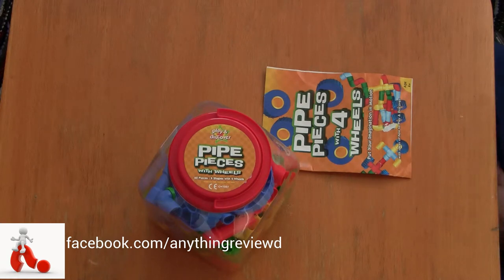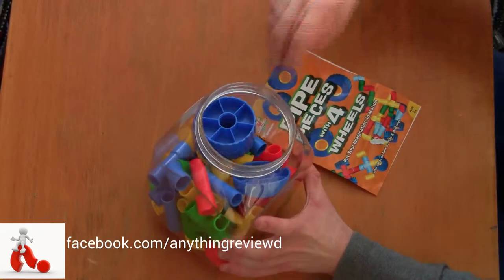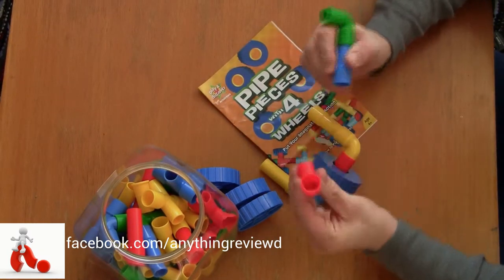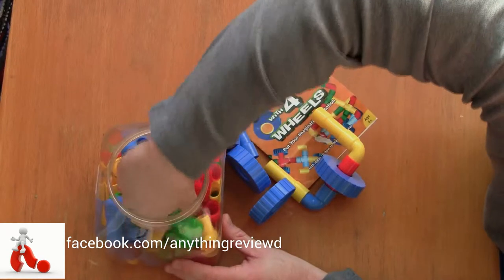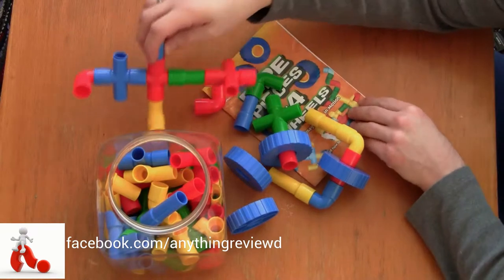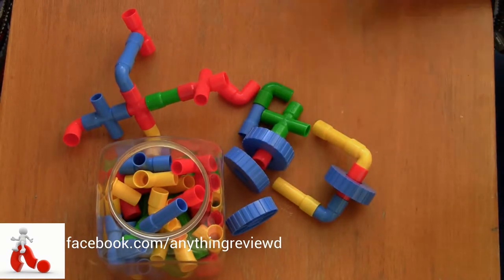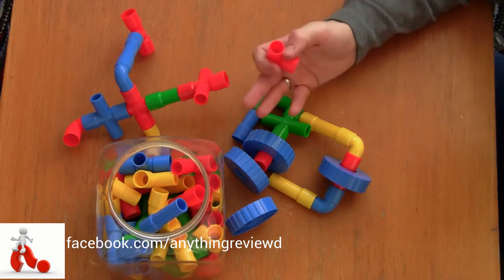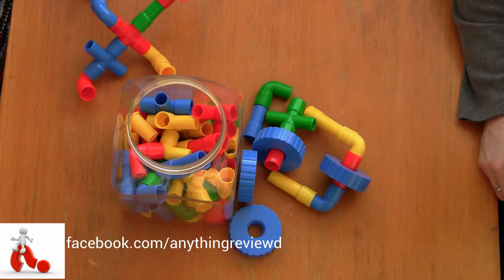Artstraws Pipe Pieces review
We have a look at a box full of pipe-pieces by Artstraws. These pieces fit into eachother and come in a variety of shapes and connections making the possible combinations virtually endless. As an added bonus, 4 wheels are included so your kid can actually build moving creations.